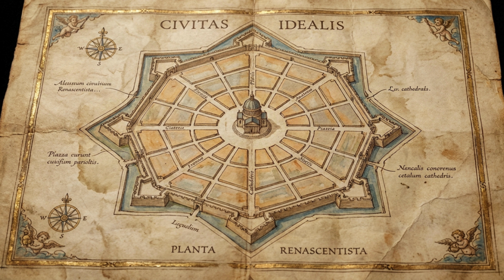The Renaissance — Perspective, Sfumato, Chiaroscuro and the Great Masters | Ars Historica EP01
⚠️ NOTE: All images are AI-generated conceptual recreations based on bibliographic study. They do not reproduce real artworks.
Sources: Gombrich (The Story of Art) • Arnason (History of Modern Art, 7th ed.) • Hodge (A Short History of Modern Art) • Acidini (Masters of the Renaissance)
TOPICS IN THIS EPISODE:
• The Florence Baptistery competition (1401) and the birth of linear perspective
• The Renaissance bottega and knowledge transmission
• Mineral pigments and the chemistry of oil paint
• The velatura technique and sfumato
• Chiaroscuro as technical and philosophical principle
• Non finito and contrapposto in sculpture
• Ceiling fresco — conditions and technique
• The Venetian school and the primacy of color
• Jan van Eyck, Dürer and the Northern Renaissance
• Mannerism as a response to achieved perfection
• Collecting and the birth of the art market
• The legacy of the Renaissance in Western thought
Ars Historica — Art History with Academic Grounding